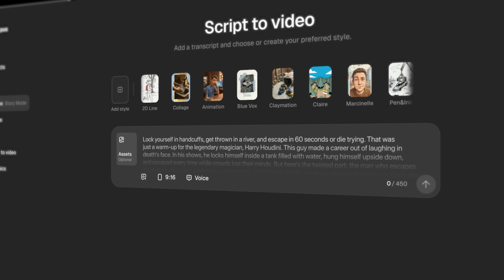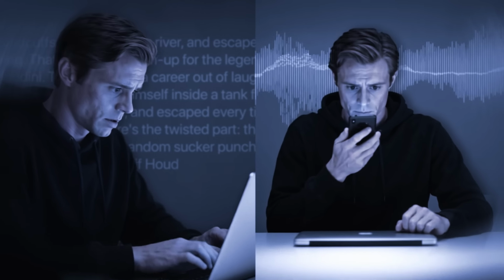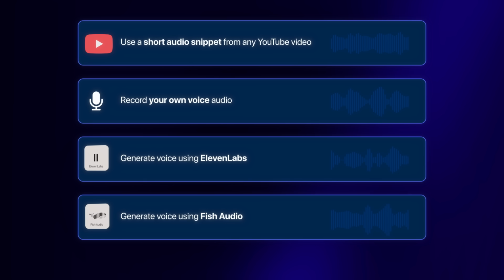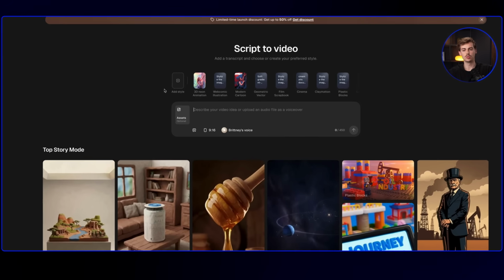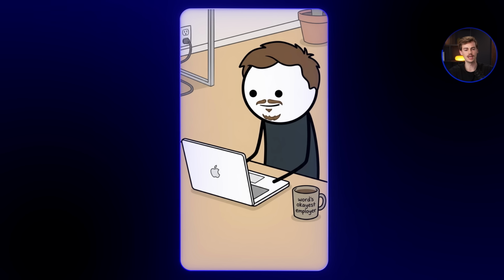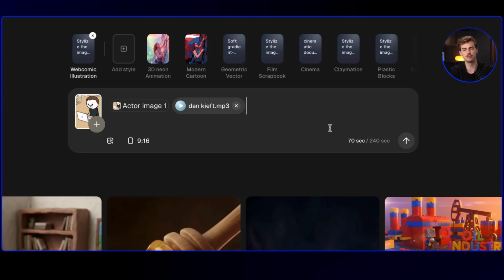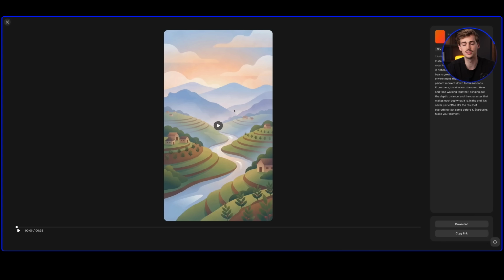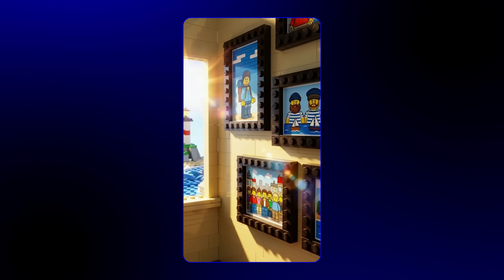NEW AI Video Generator Creates Long AI Videos With ONE Prompt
This New AI video generator creates Long AI Videos

In this video I will show you a new ai video generator that is called Agent Opus. This tool lets you create long ai videos that are up to 4 minutes long. this is great for those that already have their full script, audio file or assets in place when you just need a quick video. It also now has its own editor built in.

By signing up with my link you're eligible for 1000 free credits.
Here's how it works:  when purchasing an agent opus subscription you automatically should get an email within 10 minutes which allows you to claim 1000 credits.